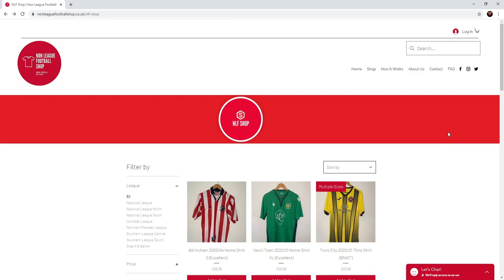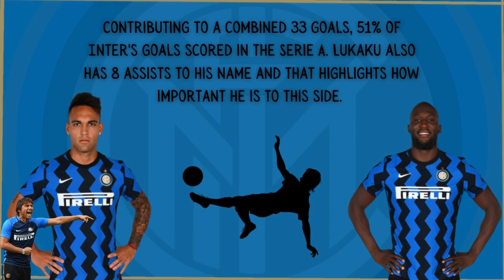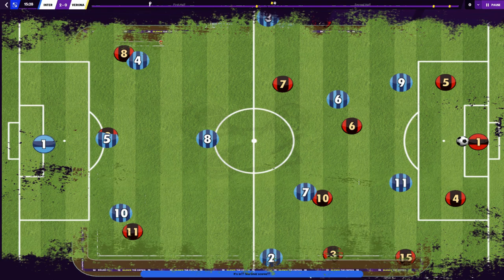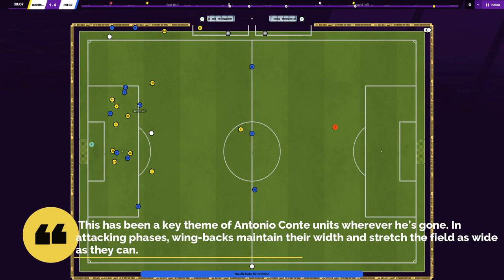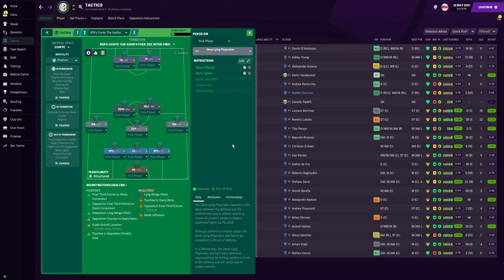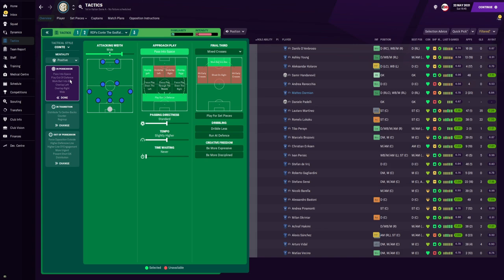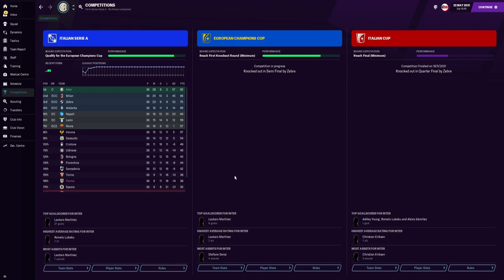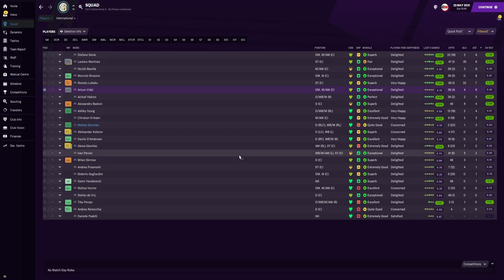Antonio Conte UNSTOPPABLE 3-5-2 FM 21 Tactic | Lukaku & Martinez = AMAZING! | FM21 Tactics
Teaming up with NonLeagueShop, you can support your local non-league club, collect non-league shirts, or get involved in the MYSTERY BOX!!

Want to learn more about Antonie Conte 3-5-2? Want to play like Antonio Conte 3-5-2 Football in Football Manager 2021? Then you MUST watch this analysis as I (RDF) tested with Inter Milan, Lukaku was on FIRE on Football Manager 2021

Football Manager - Football Game Series